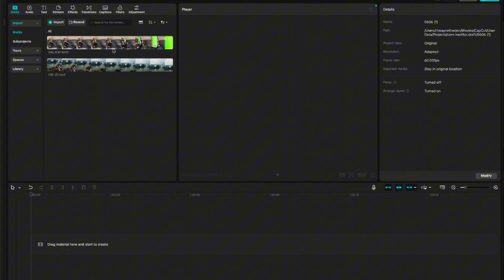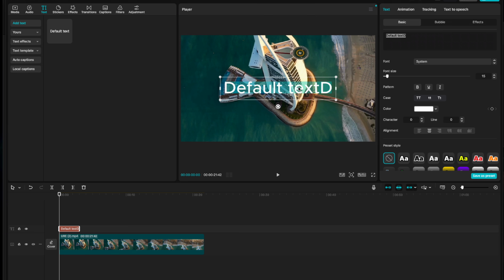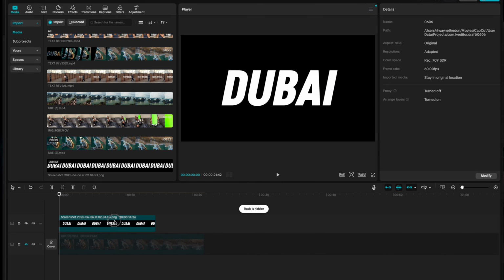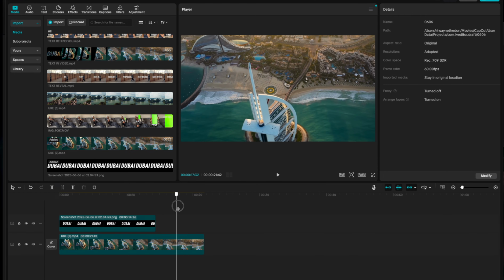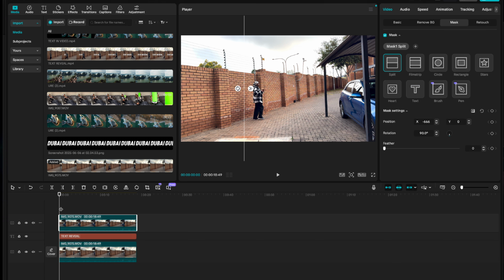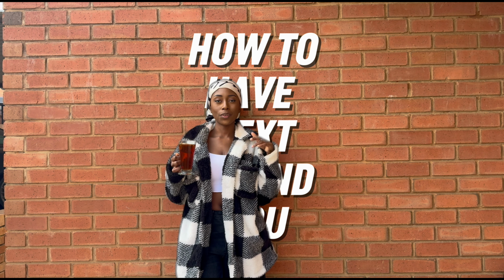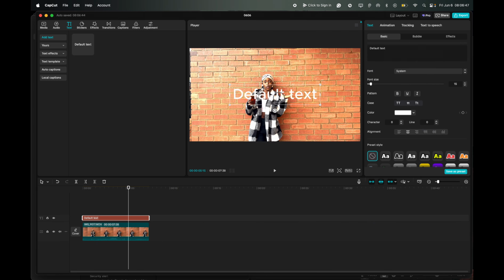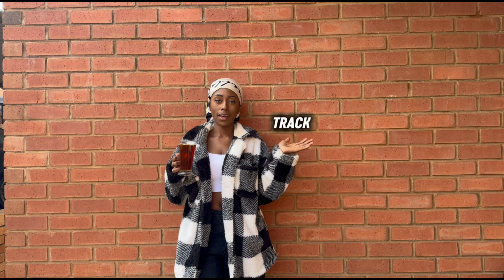TOP 5 CapCut Tricks Every Content Creator MUST know (2025)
In this video, I’ll show you 5 powerful CapCut tricks that can instantly upgrade your content, keep people watching, and make your edits look next-level — for free.

These effects are perfect for:
✅ TikToks & Reels
✅ YouTube Shorts
✅ Travel vlogs
✅ Aesthetic edits
✅ Promo & personal brand content

You’ll learn:
• How to do a phone screen transition
• How to reveal text as you walk
• How to track items and motion
• And more pro tricks, fast.

🎬 Watch till the end — you don’t need expensive software to make fire content.

Drop a 🔥 in the comments if you’re using any of these in your next video!